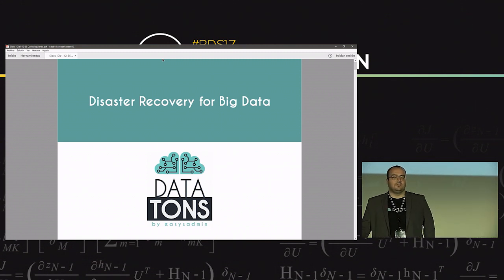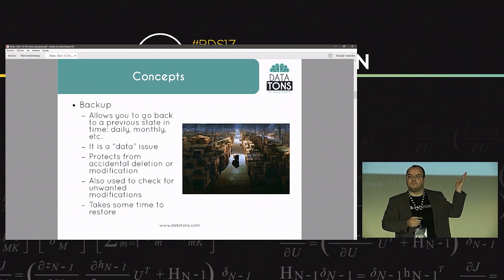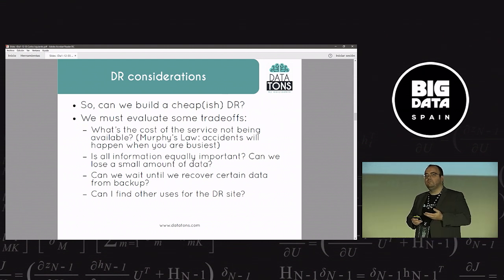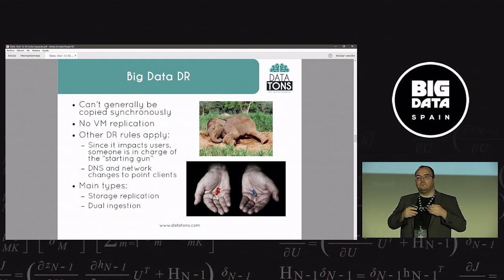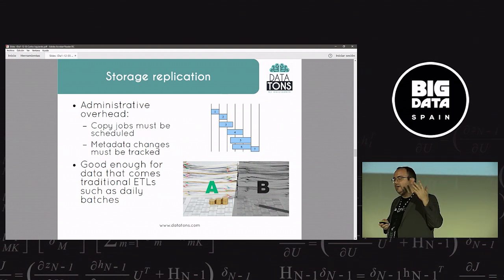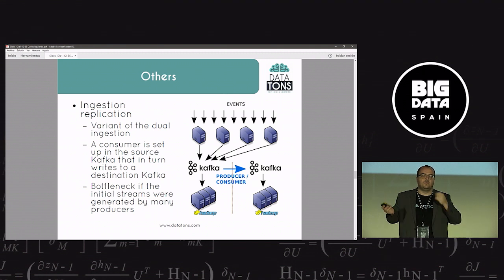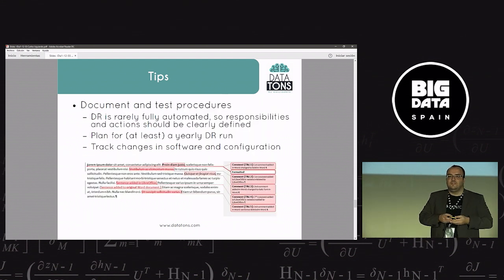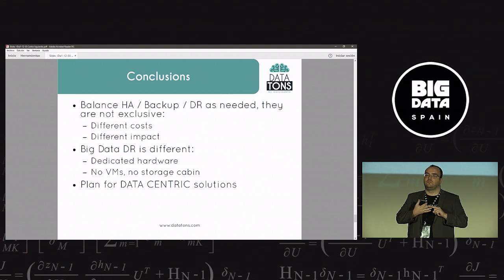Disaster Recovery for Big Data by Carlos Izquierdo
16th Nov 2017
Kinépolis Madrid